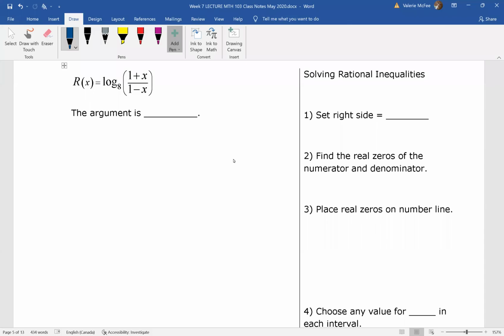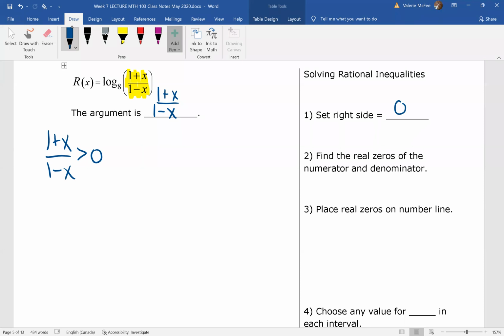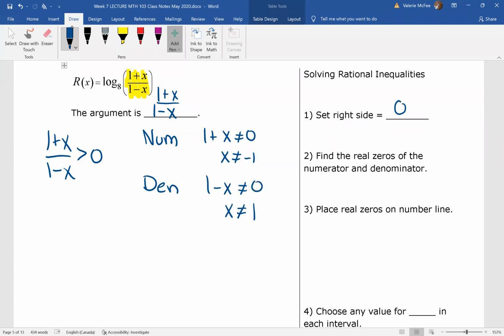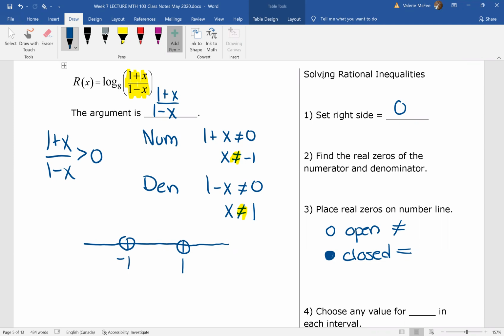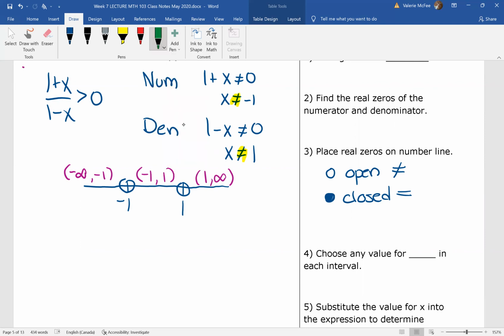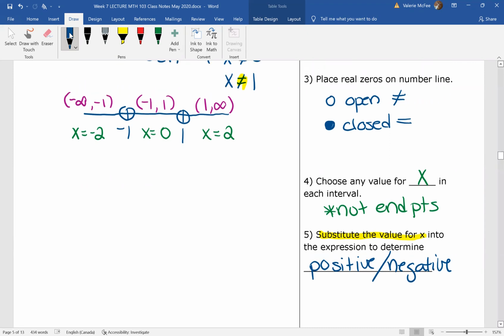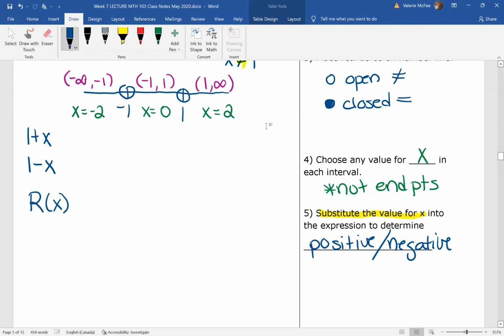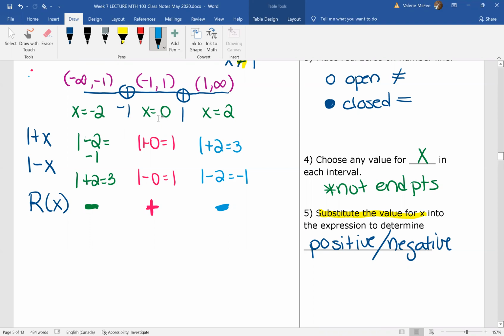7E Domain Ratl Inequality Review